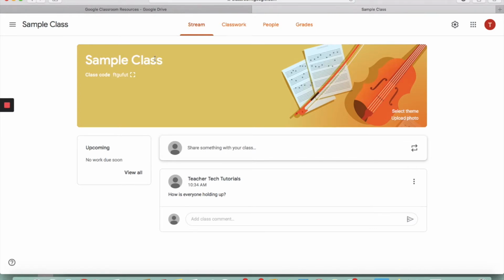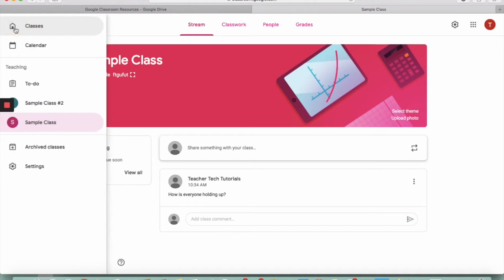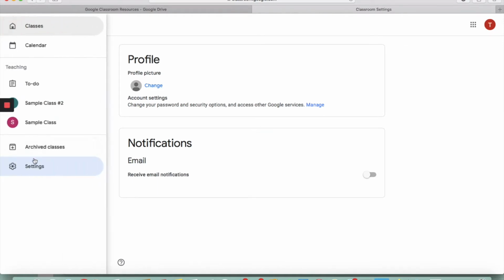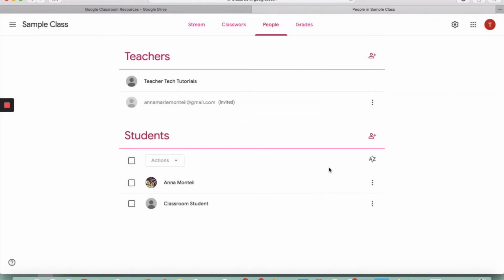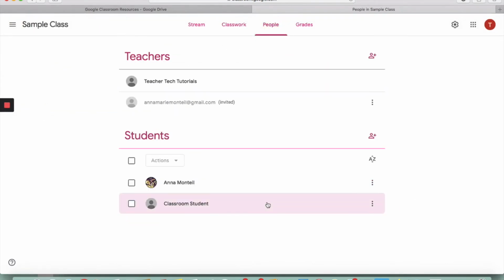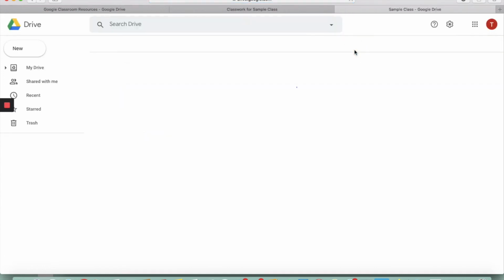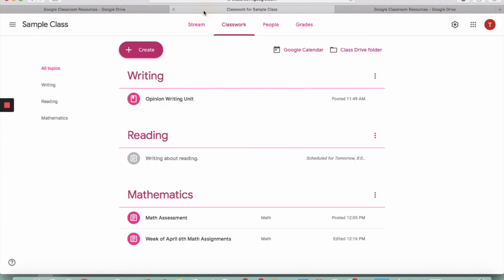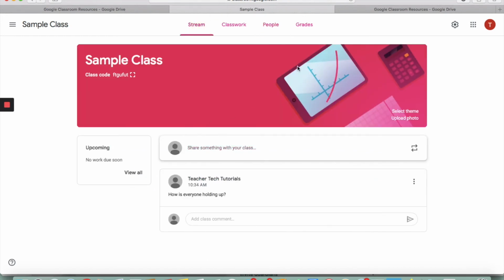Tips and Tricks for Google Classroom #1